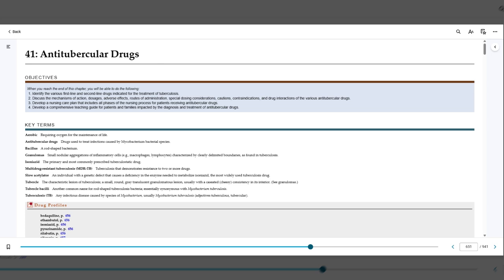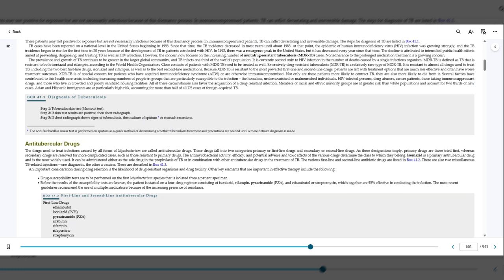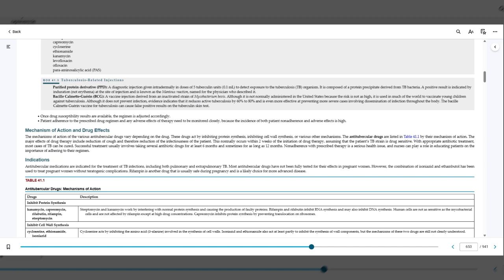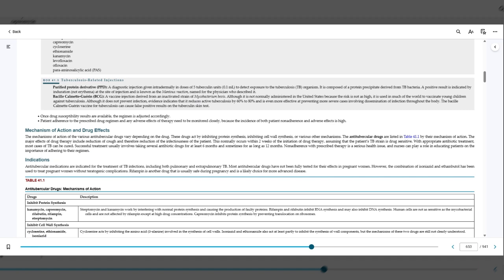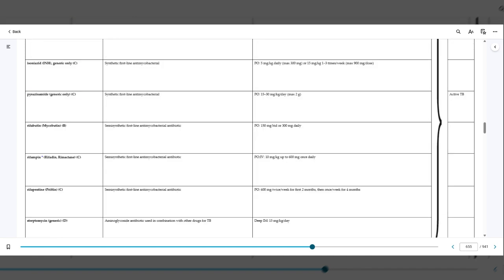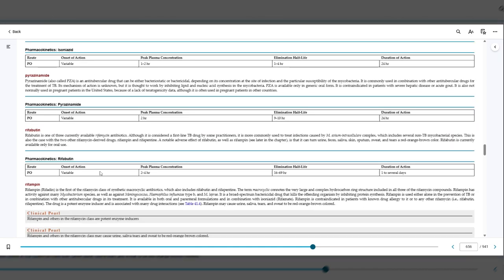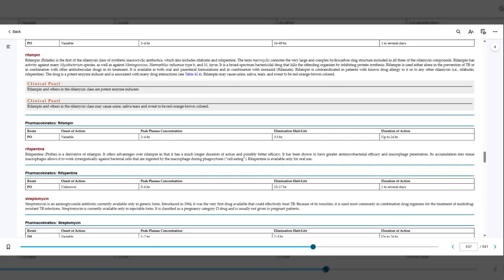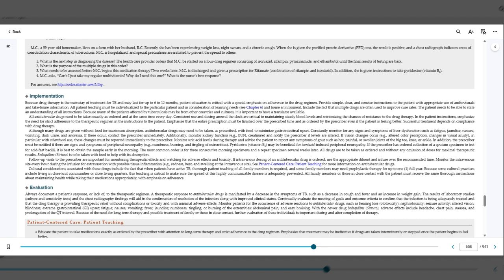Pharm Ch 41 TB